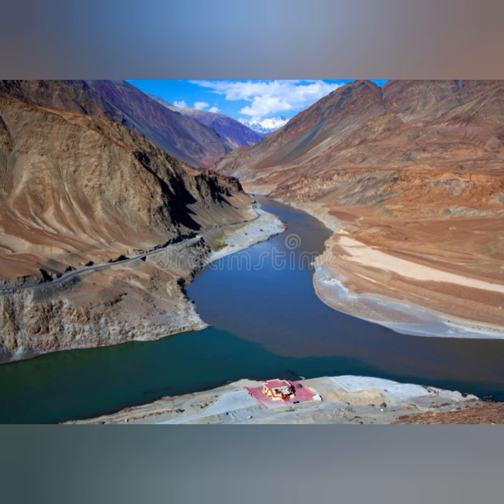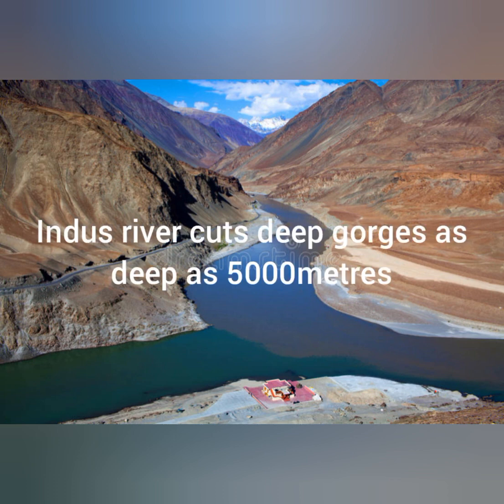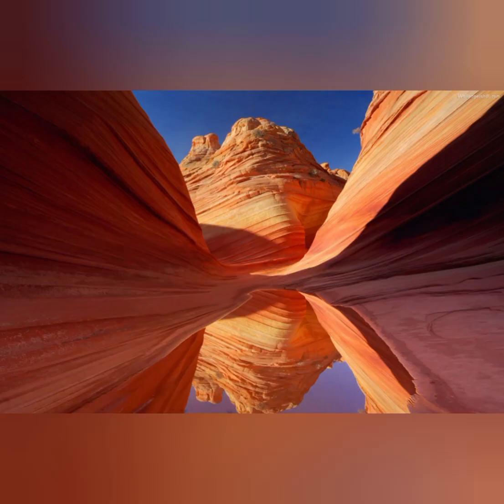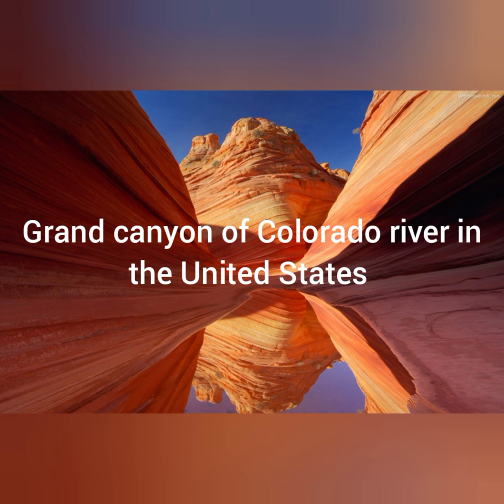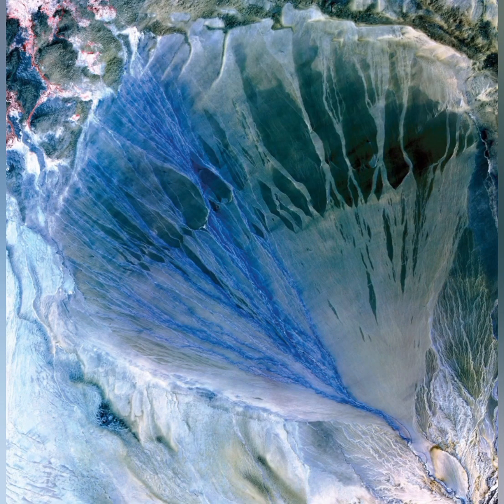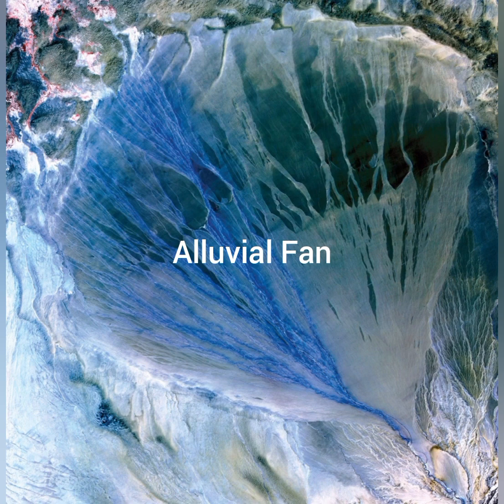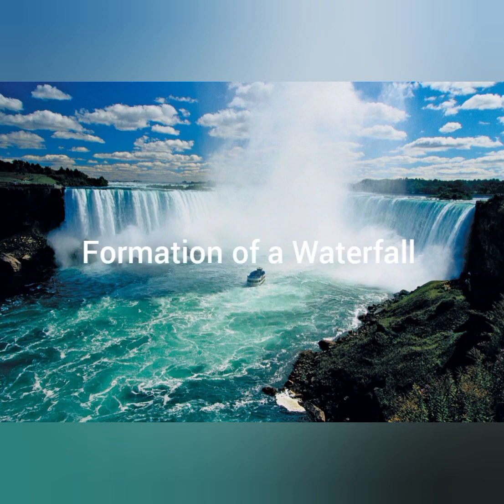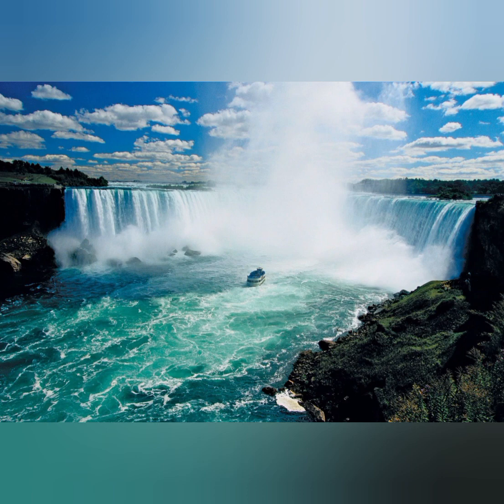Stages of a River